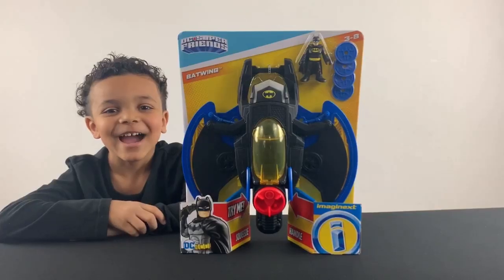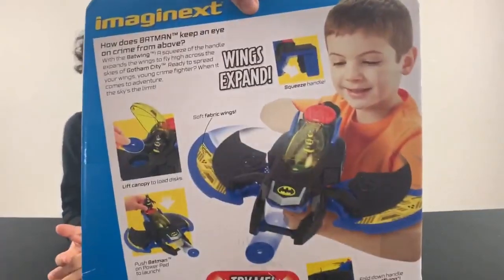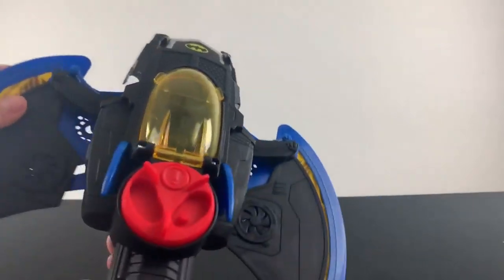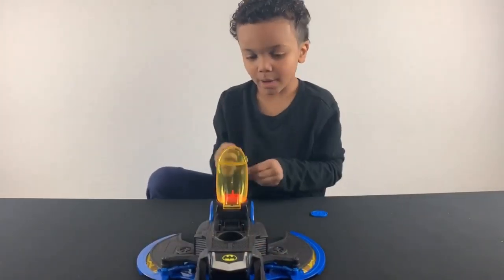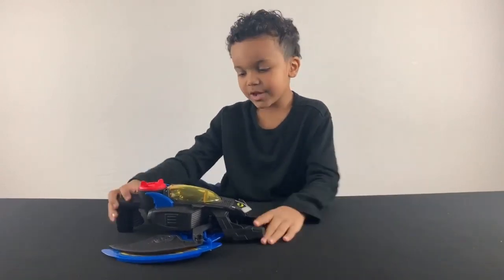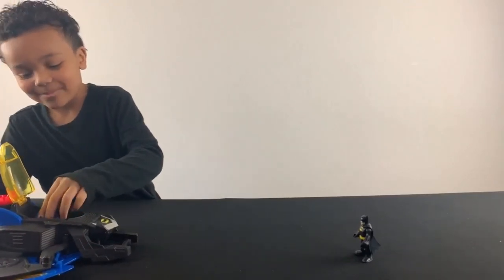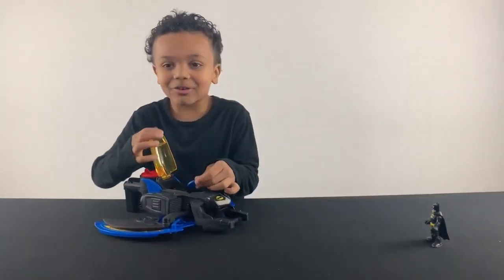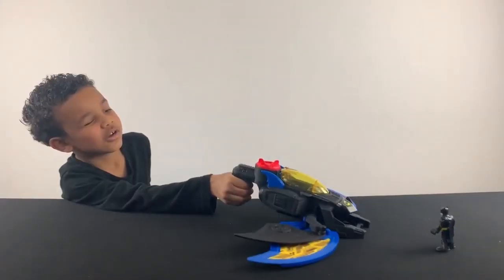Imaginext DC Super Friends Batwing| Review! New 2020!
Caden had so much fun unboxing & reviewing his Imaginext Batwing!

Imaginext DC Super Friends Batwing:

Age Range: 3 to 8 Years
Batman takes to the skies in this fully loaded Batwing toy plane with soft fabric wings
Squeeze trigger to open the wings and launch a projectile; push the Power Pad to launch more projectiles
Batman figure fits in cockpit to ?steer? the action
Includes Batwing, Batman figure, and 4 disk projectiles